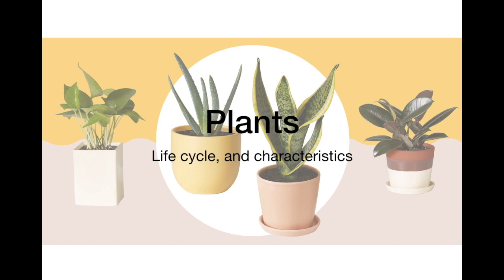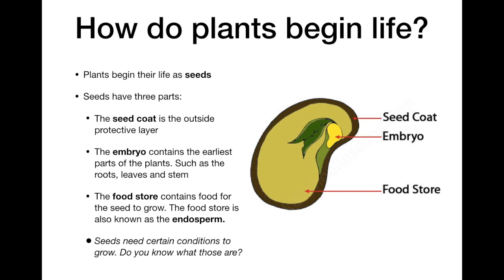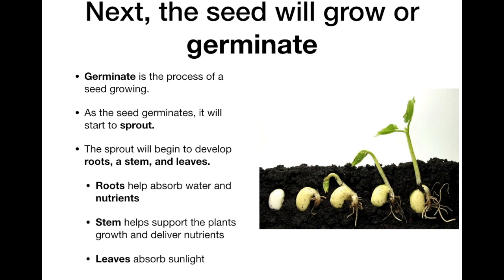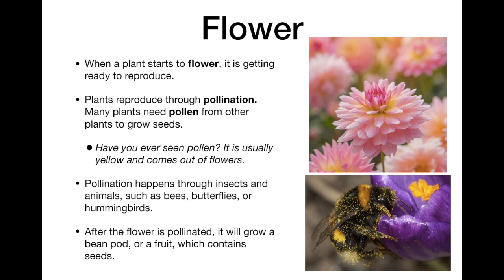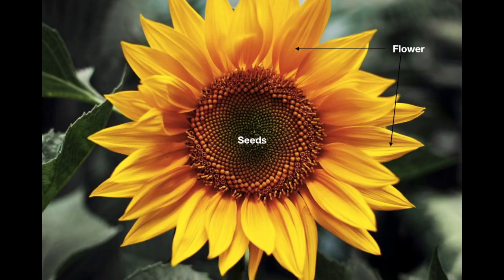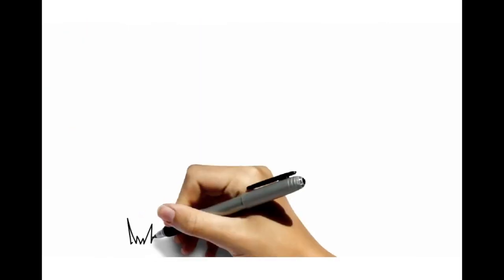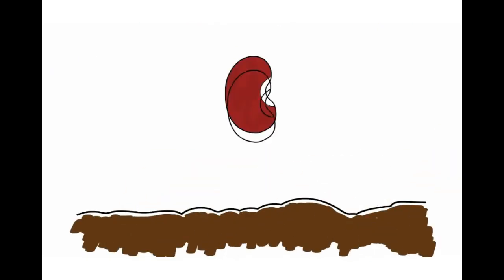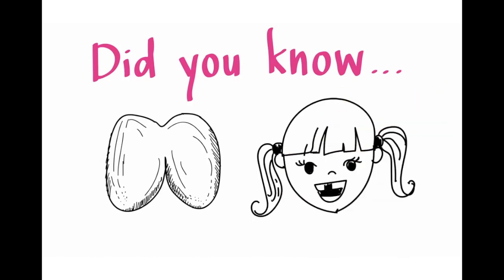Life Cycle of a Plant Lesson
Today we will discuss the life cycle of a plant!